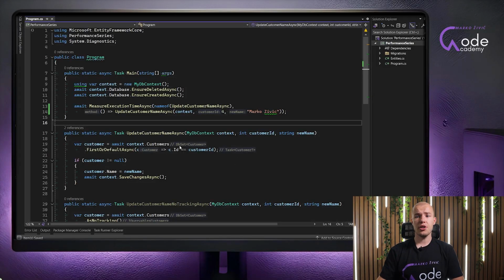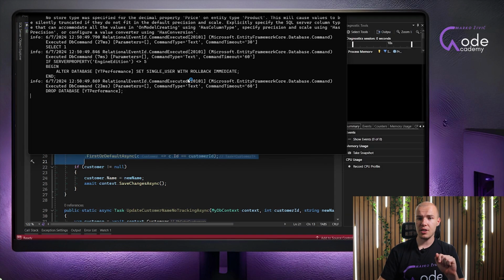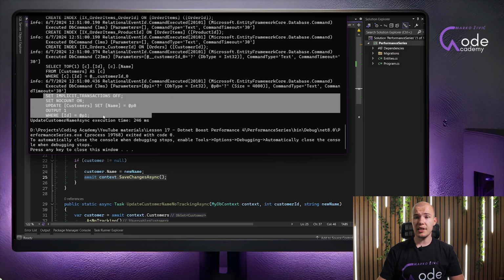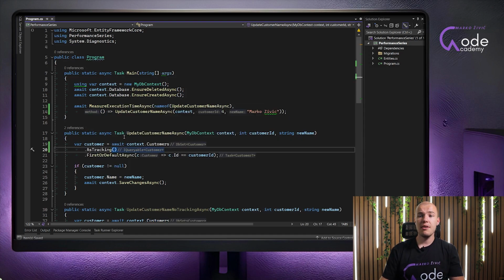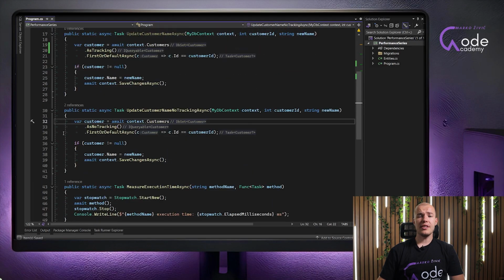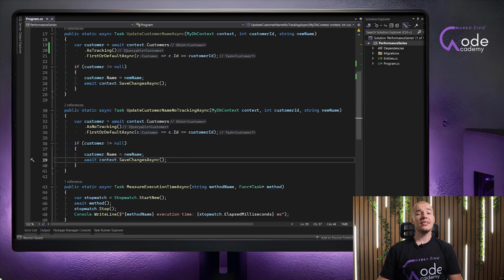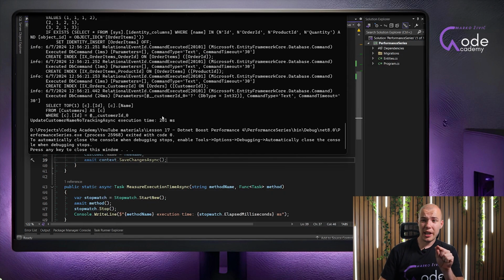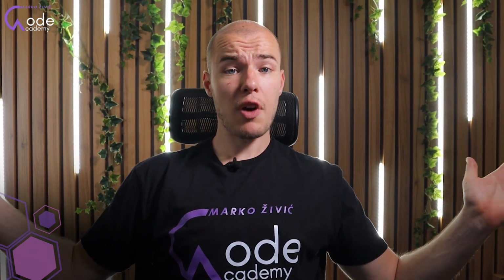Optimize ASP.NET Core: AsTracking vs AsNoTracking Explained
Unlock the secrets to optimizing your ASP.NET Core applications with our detailed guide on AsTracking and AsNoTracking. Whether you're a seasoned developer or just starting out, understanding these powerful Entity Framework techniques is crucial for boosting performance and ensuring efficient data handling.

In this video, we cover:
1. The basics of AsTracking and AsNoTracking
2. Detailed examples showcasing their use
3. Pros and cons of each method
4. Best practices for when to use AsTracking vs AsNoTracking

Key Moments
0:00 Introduction
0:54 What is AsTracking?
3:51 Examples of AsTracking in Action
6:03 Introduction to AsNoTracking
6:59 Examples of AsNoTracking in Action